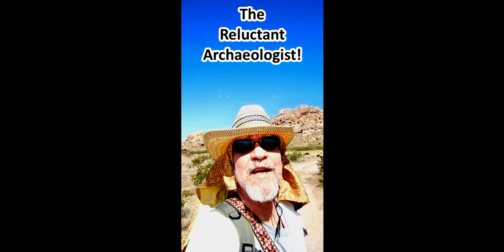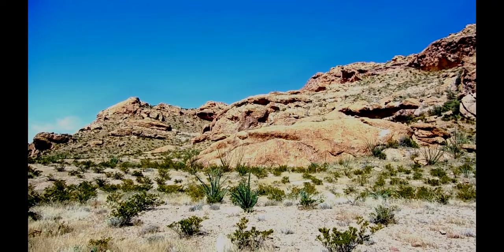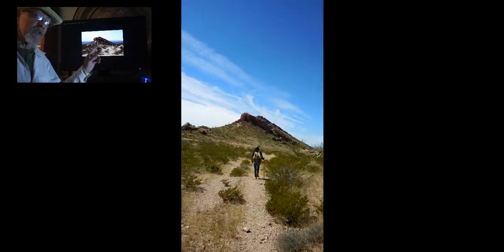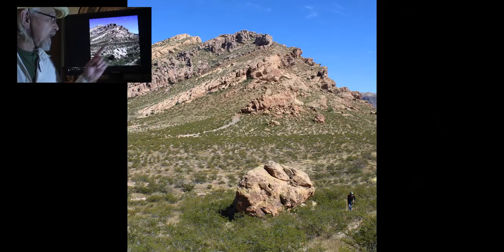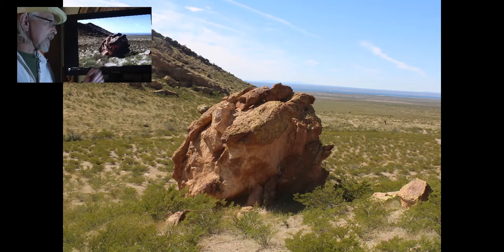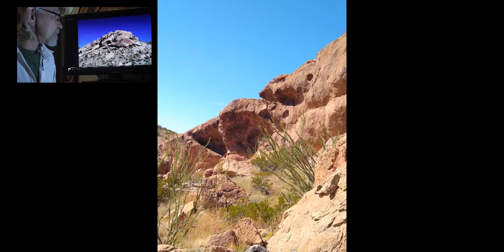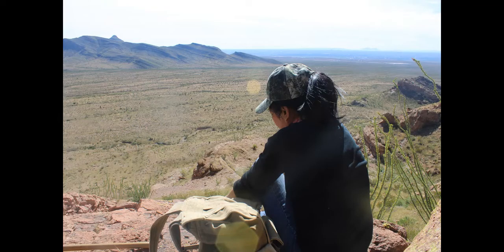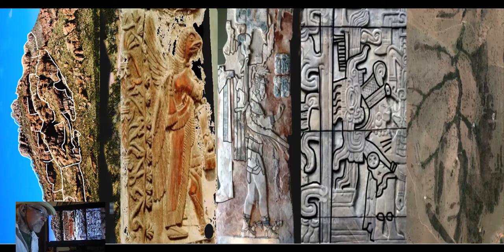Tour of Ancient Monuments at Pena Blanca, 10-13-22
First outing of the season in southern New Mexico. Once you realize ancient people modified the whole planet it becomes pretty obvious. You just have to look close and think about the implications of what you see. Where is the patina?